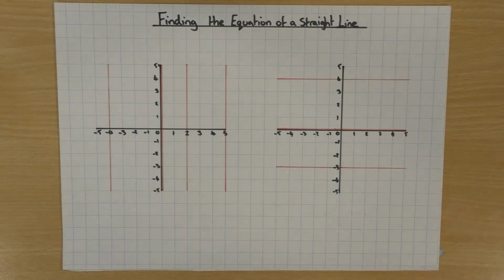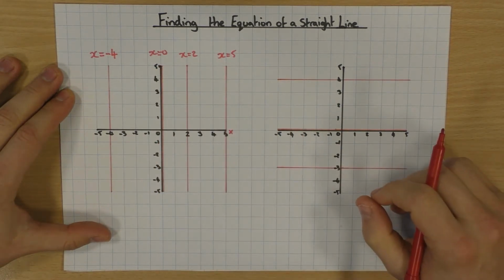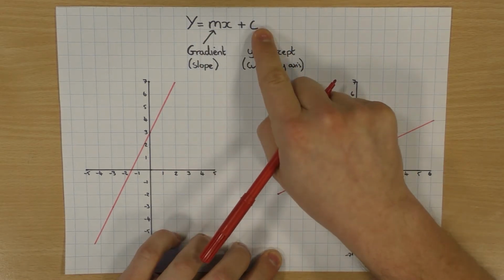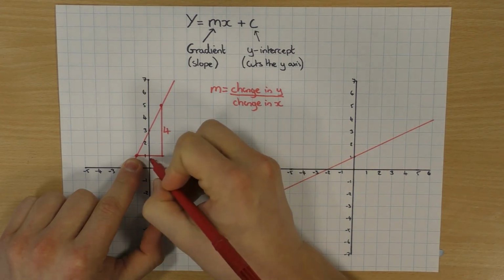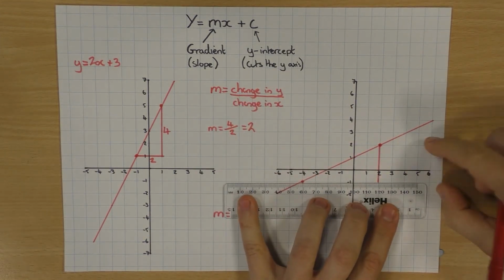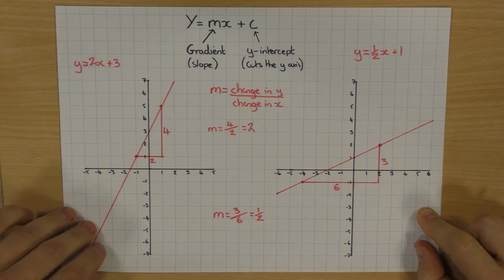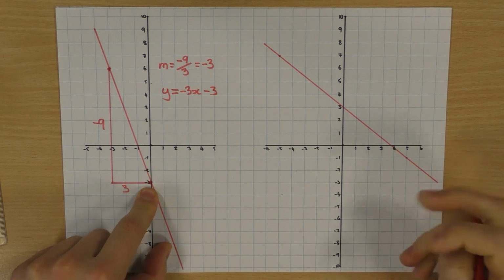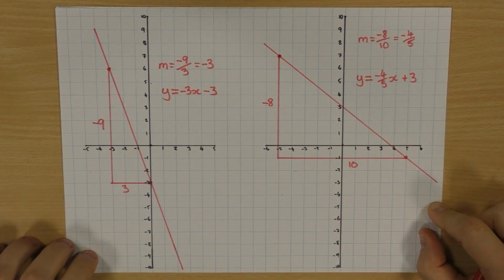Equation of a Straight Line Part 1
A video explaining how to find the equation of a straight line from a diagram